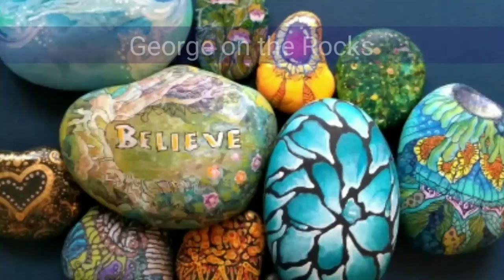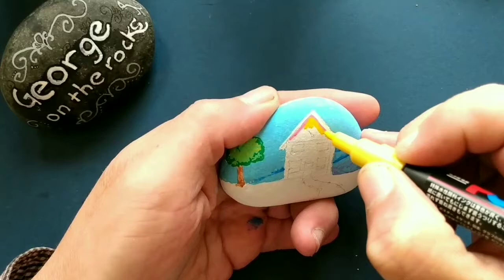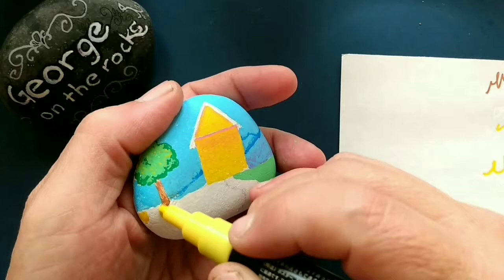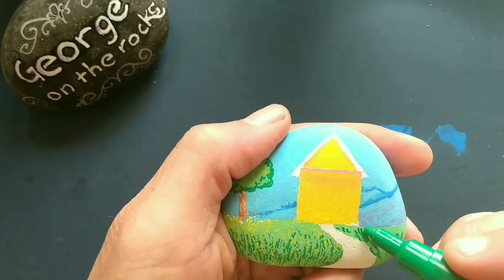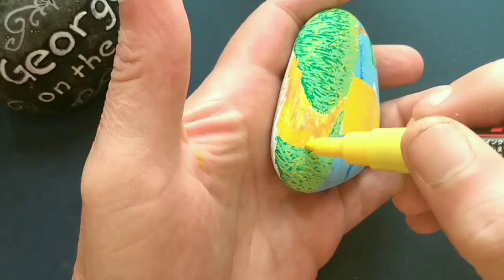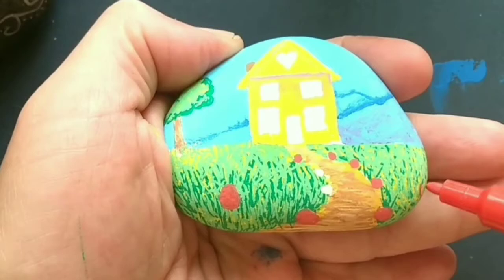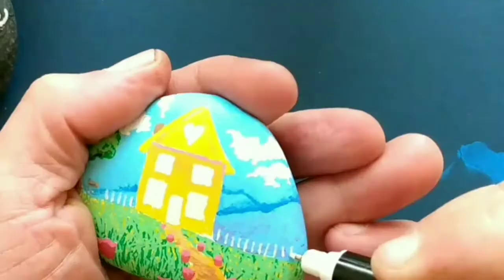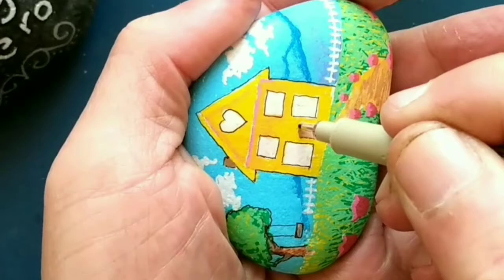FOLK ART HOME - Rock Art - Rock Painting Idea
Easily paint this Folk Art Home with this easy step-by-step tutorial. We use Posca pens and acrylic paint. Fun and easy.

🎨 Celebrate each other. Celebrate your creative inner voice - and remember to paint along the way.

Please remember to watch the video all the way through - it really helps my channel out so that I'm able to continue bringing more rock painting videos to you. Plus, you'll get a complete picture of what we're doing. There may be a few steps, but they're thoroughly explained and easy to follow. I know you can do it! :)